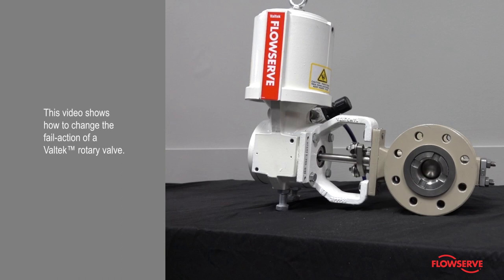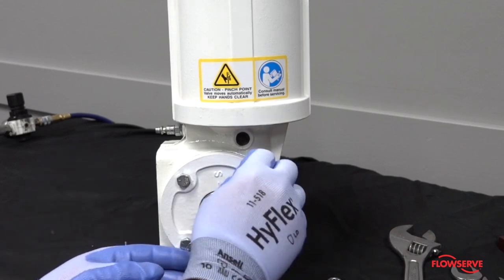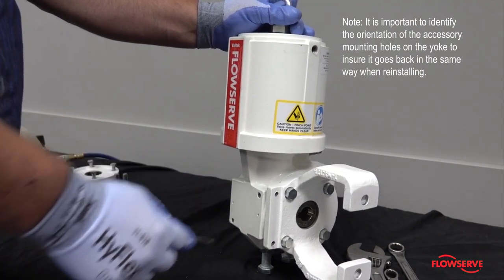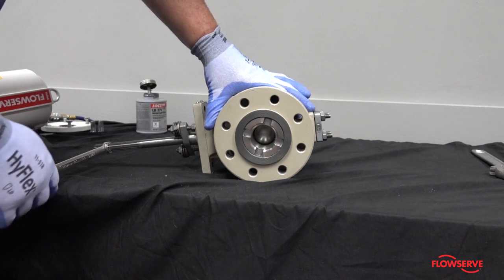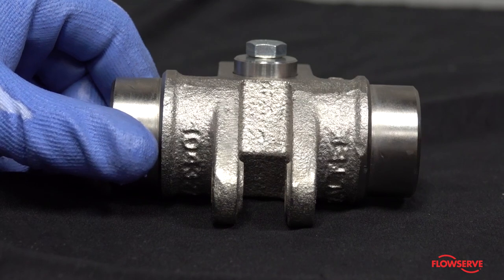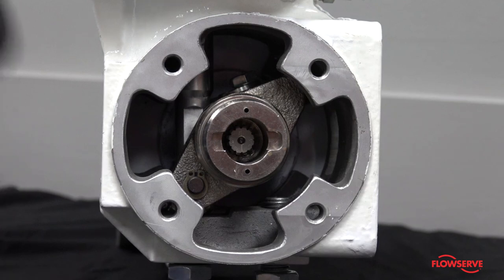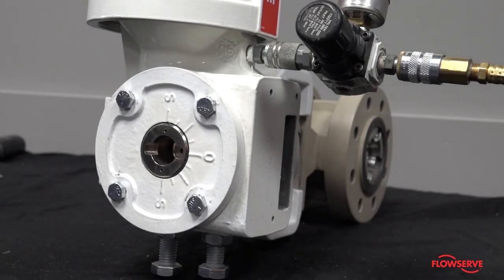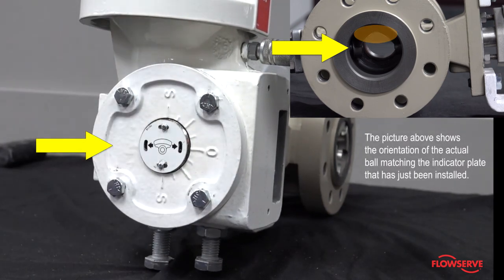How to Change a Rotary Actuator Fail Action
This video shows how to change the fail action of a Valtek rotary valve. In this case we will be changing a fail closed valve to a fail open configuration. Note: Valtek rotary actuators do not require the spring configuration or any other internal changes to be made.

Begin by removing any accessories including positioners and tubing.
Loosen both of the jam nuts on the stop bolts and back the stop bolts out 3 to 4 turns each.
Remove the indicator plate from the end of the spline lever. This will be reinstalled later in the process.
Next, remove the 4 cover plate bolts and remove the cover plate.
Loosen, but do not remove, the locking mechanism on the spline lever. This bolt only needs to be loosened 2 to 3 turns. The locking mechanism is spring loaded and should raise as the bolt is loosened.
Next, remove the yoke to body bolting.
Once the body bolting is removed, pull the body sub assembly out of the actuator.
Note it is important to identify the orientation of the accessory mounting holes on the yoke to insure it goes back in the same way when reinstalling.
Remove the 4 bolts that connect the yoke to the transfer case and remove the yoke.
Install the yoke on the opposite side of the actuator from where it was earlier mounted.
Apply anti-seize compound to the 4 bolts and tighten them.
Manually rotate the valve to the desired fail position.  It is critical that the splines are oriented with the valve approximately 90 degrees open for fail open configurations or centered in the seat for fail closed configurations. Failure to do so may affect the stroking range and shutoff of the valve and can potentially cause damage to the internal components of the valve.
Next, Slide the body sub onto the actuator.
Apply Anti-seize to the body bolting and reinstall the yoke to body bolting.
In preparation for tightening down the locking mechanism it is critical to understand how to verify the locking mechanism is installed correctly. The locking mechanism is spring loaded, has a radius cut out to fully engage with the spline. If this is not oriented correctly, it is possible to damage the spline beyond repair and the shaft be will difficult to remove or install in the spline lever.
Next, tap the spline lever towards the body. To make sure that the locking mechanism is oriented correctly, push down on the locking mechanism while verifying it slips into the radius. Then tighten the bolt while insuring locking mechanism stays oriented correctly.
Apply a regulated air source to the bottom port of the actuator in order to lift the actuator stem off the stop bolt and reinstall the cover plate with the “Zero” (0) facing the seat of the body.
Apply anti-seize to the cover plate bolting and reinstall.
Now, adjust the stops to ensure that you have a full 90 degree rotation and acceptable shut-off per your application, then tighten the jam nuts. Note: It is recommended to adjust the rotation by verifying the rotation of the closure member (this may be the ball, the disk, or the plug depending on your valve type.)
Install the indicator plate so that it represents the actual position of the valve. Note: If the screw holes have not been previously tapped, use a #38 drill bit to open the hole then screw in the self-tapping screws.